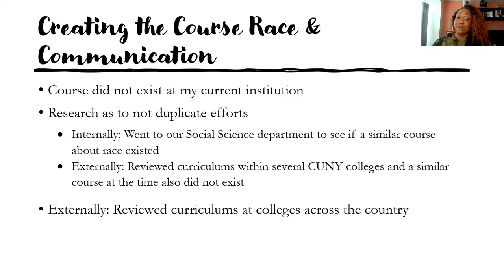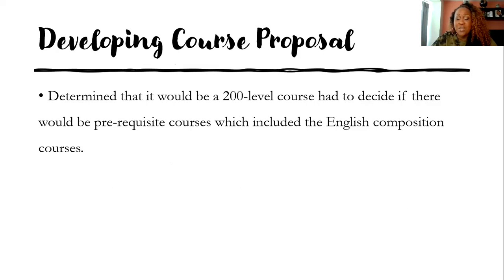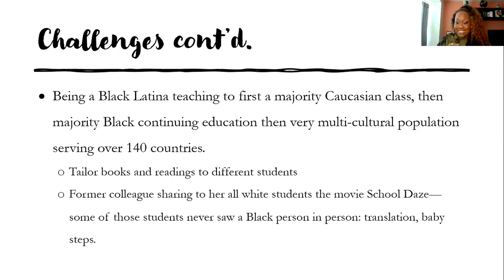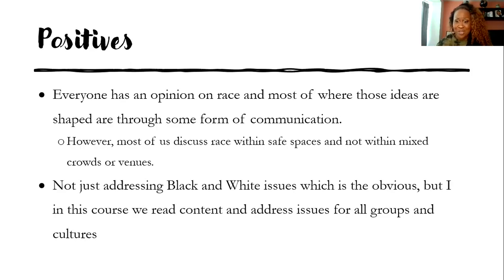Creating and Teaching "Race and Communication": Dr. S. Lenise Wallace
This video shares how Dr. Wallace created and taught the course “Race and Communication” from its inception; to adding the course to the college curriculum; and teaching it. Dr. Wallace shares specific information and best practices for developing and implementing a curriculum that she has developed over the past 15 years.